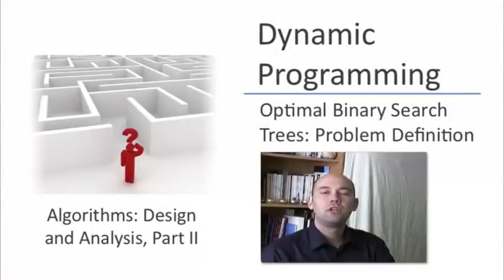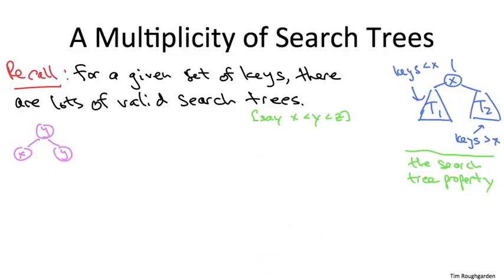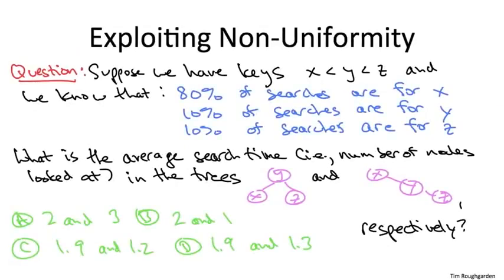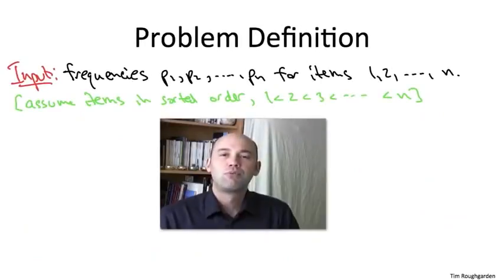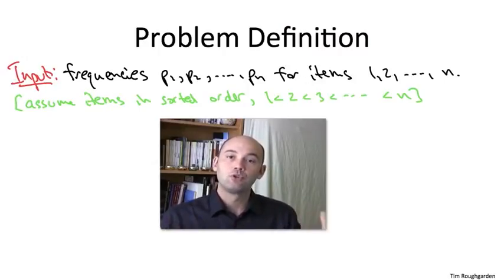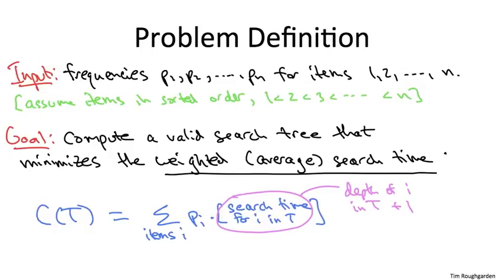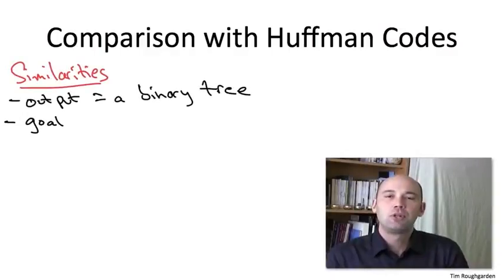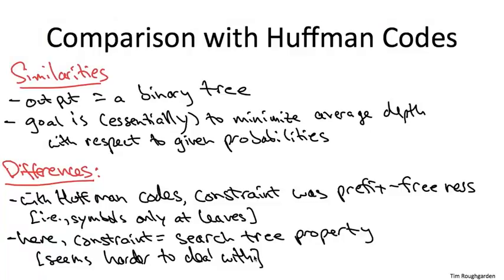13 1 Problem Definition 12 min